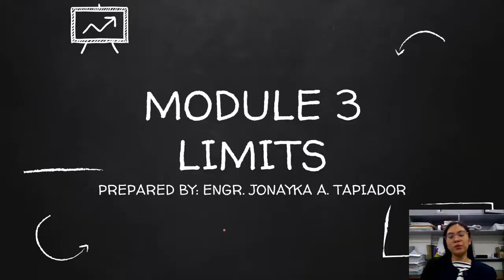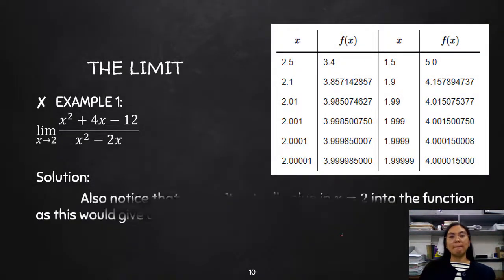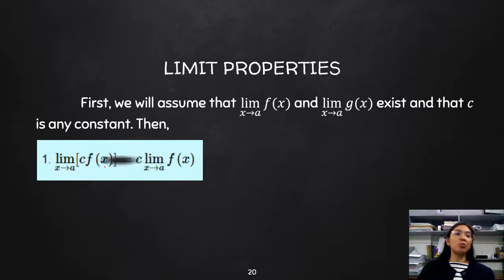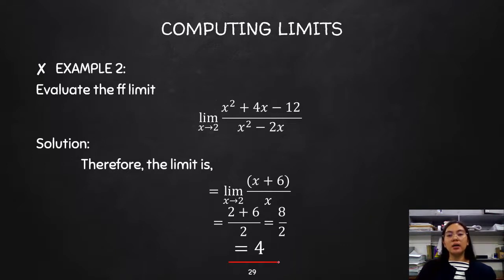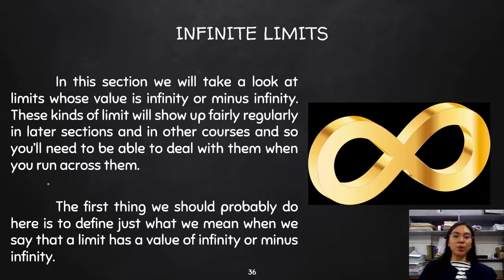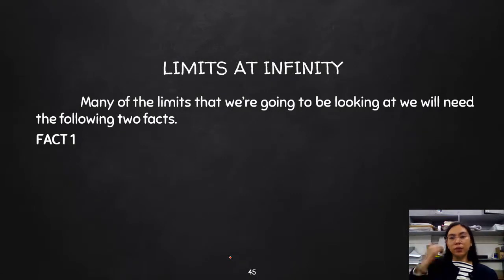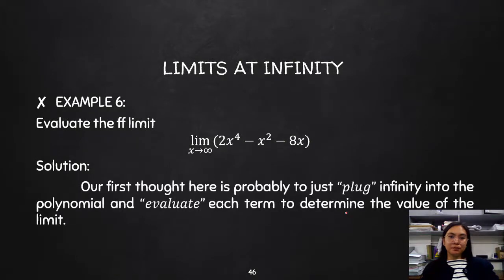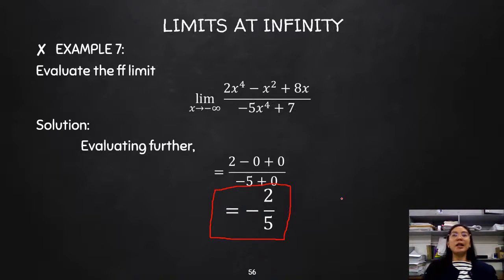3 - MATH102B - LIMITS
Discussion on Limits.